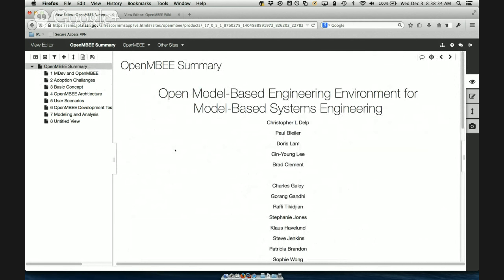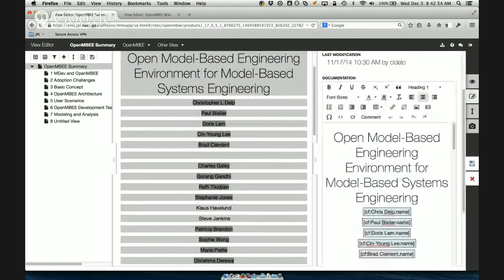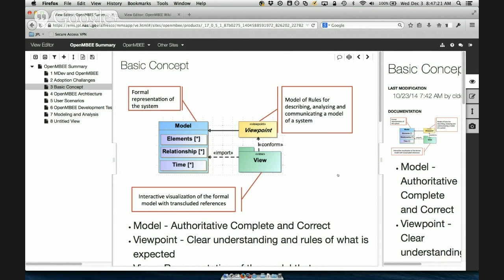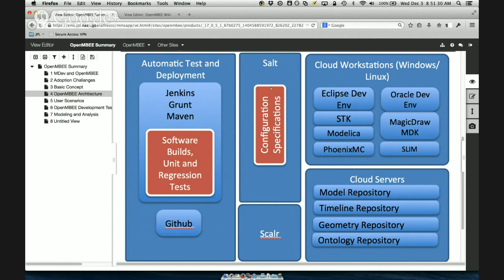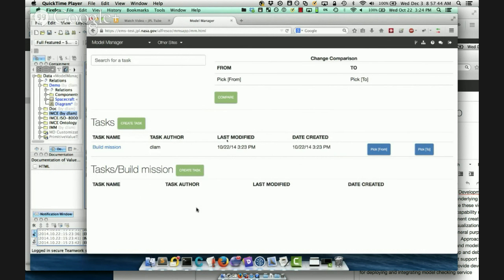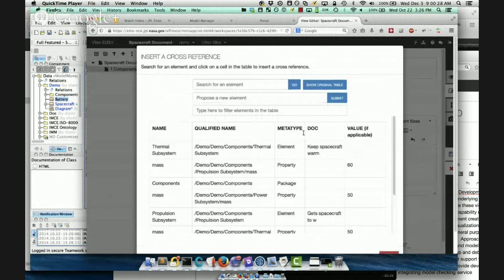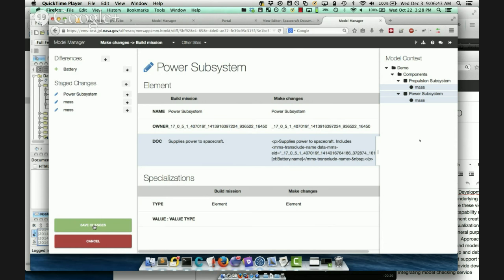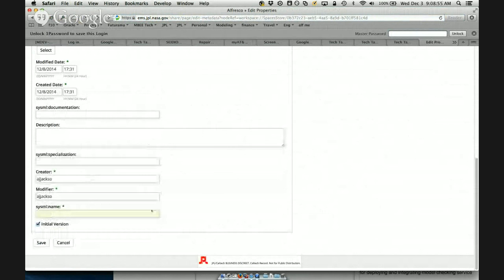Alfresco Tech Talk Live 81: Alfresco as a Model-Based Engineering Environment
Tech Talk Live is a monthly, live session devoted entirely to a technical topic related to  Alfresco. This month Christopher Delp will introduce us to the open source project created by his team at NASA Jet Propulsion Laboratories for modeling engineering systems within Alfresco. This is an uncommon use of the Alfresco repository, and learning about it helped me to better understand the capabilities of the system and its flexibility.

JPL takes an integrated approach to systems engineering. The Model-Based Engineering Environment (MBEE) is a means of supporting the systems engineering (SE) of space missions. The Europa and Mars2020 pre- are using MBSE to develop systems models of their respective Europa and Mars missions. This is necessary since the complexity of spacecraft as well as SE practices have significantly increased with newer missions. MBSE utilizes the systems models as the formal authoritative source for systems engineering products ensuring that the products are self-consistent and mutually correspondent. The system models constructed represent the whole range of systems engineering products from mission and flight systems concepts and designs to project systems representations.

This session will cover the current Model-Based Engineering Environment being used by projects at JPL and the work being done to develop and deploy the full MBEE. We will discuss the flight project scenarios that are currently driving the development of the MBEE and the needs that have developed out of supporting that work with the current deployment. We will also discuss the trades performed to determine the technology for deployment, the implementation and extension of SysML on a non-UML platform and the user experience studies and testing used to improve the SysML model development experience.